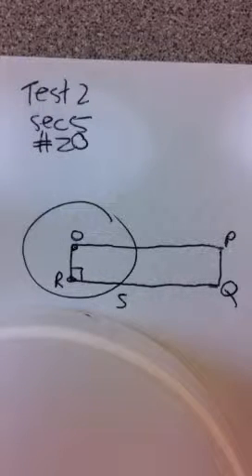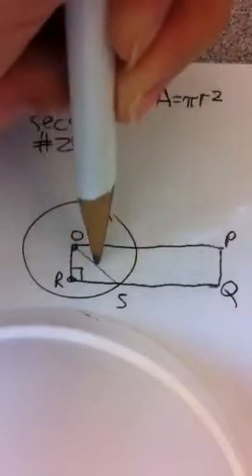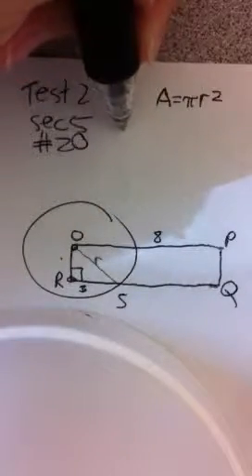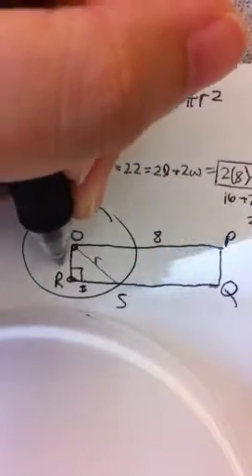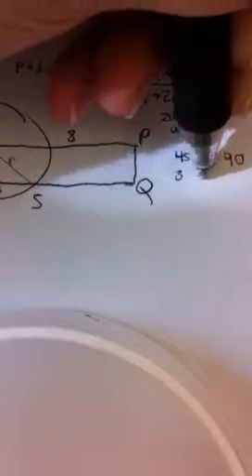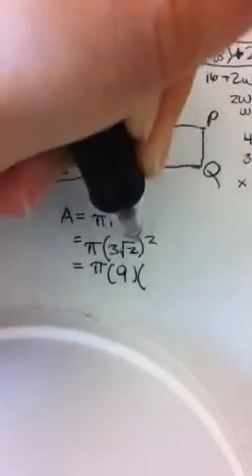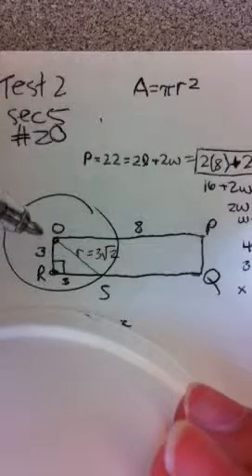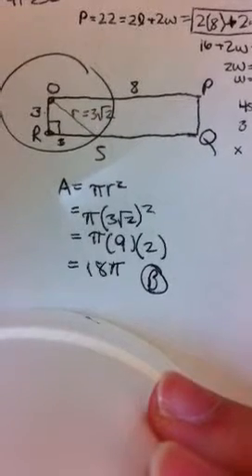SAT T2 S5 N20